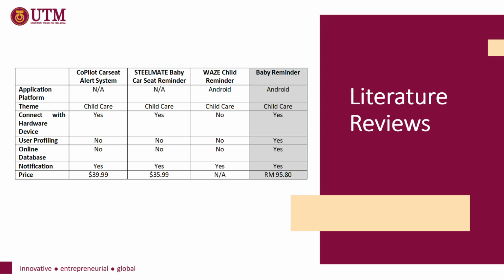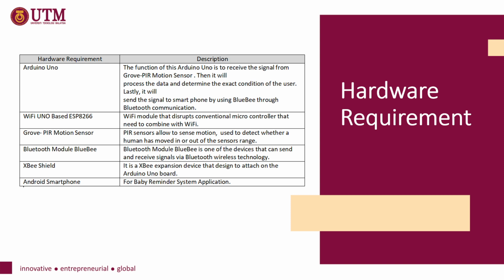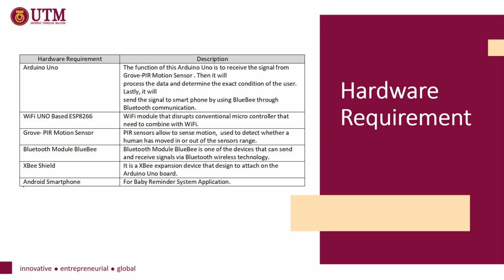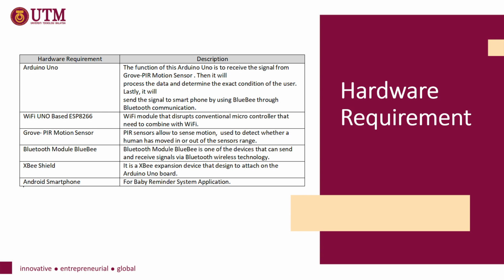Baby Reminder using Internet of Thing (IoT)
Name : Muhammad Raziee bin Abd Hamid
Matrix No : A18CS0156
Title : Undergraduate Final Year Project 1 Proposal Report